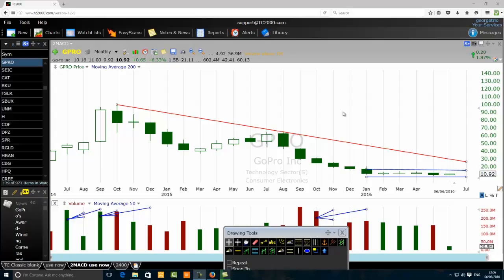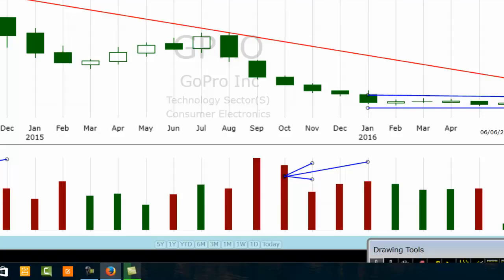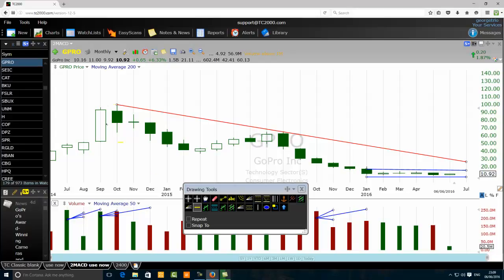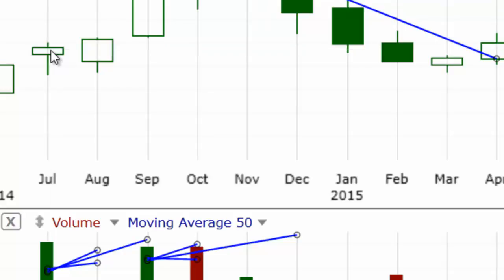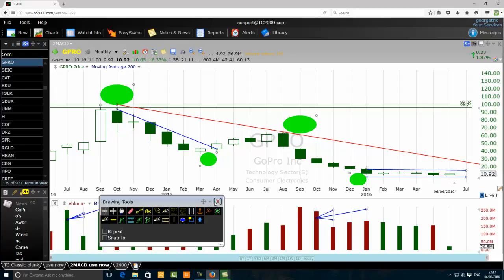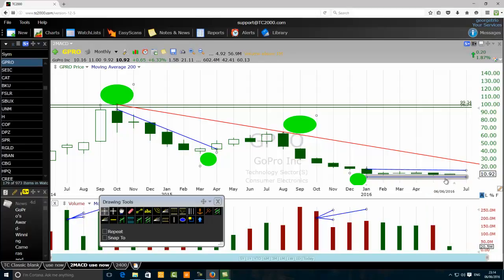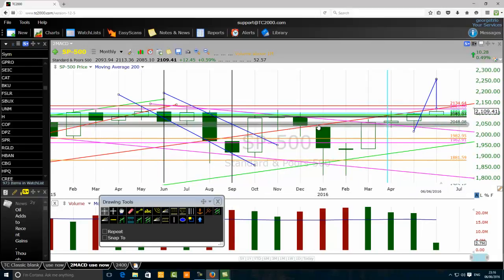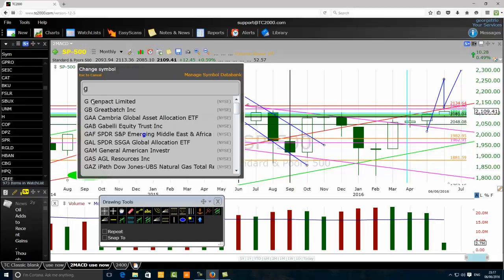Stock Trader Takes An Eagle Look At GoPro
Without any extreme action in view, a stock trader puts the spotlight
squarely on GoPro stock to determine whether it is time to buy
the stock one more time after a healthy pullback.  Like an eagle, he started a thorough technical analysis without blinking.
Find out what is in store for GoPro stock.

Whether one is a technical trader or investor, one will gain valuable
insights about stock analysis that can help profit from GoPro.
Get started.

goo.gl/B5HLQP

GoPro, Inc. is an American manufacturer of action cameras, often used in extreme-action videography and part of the connected sport movement.